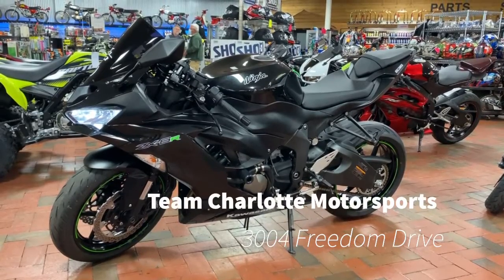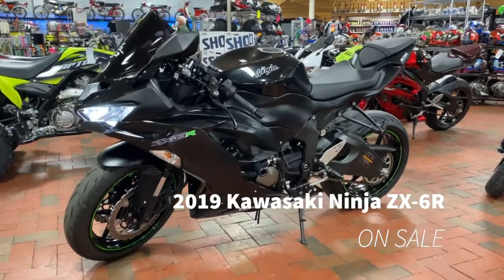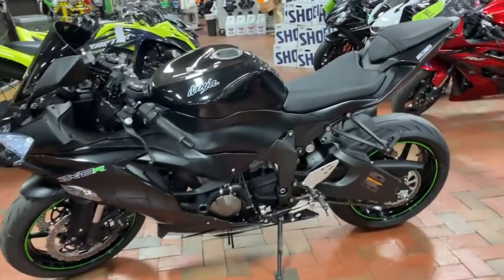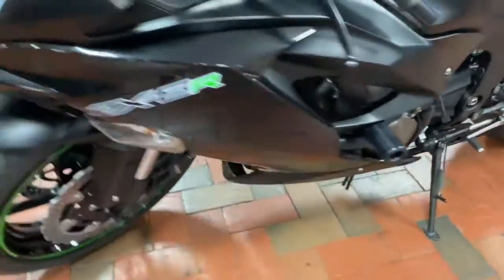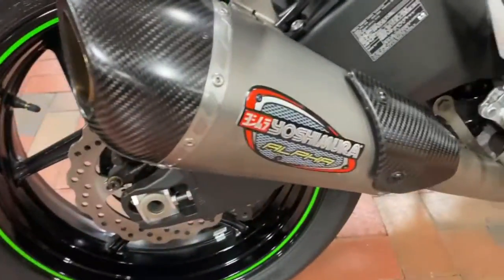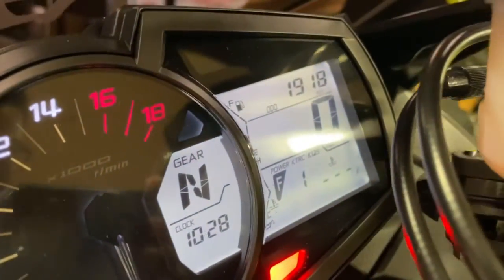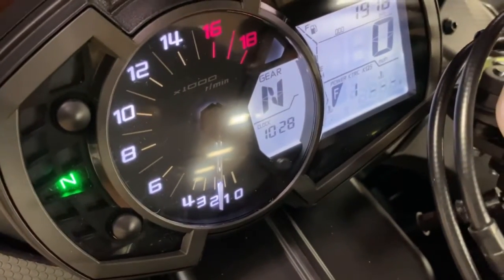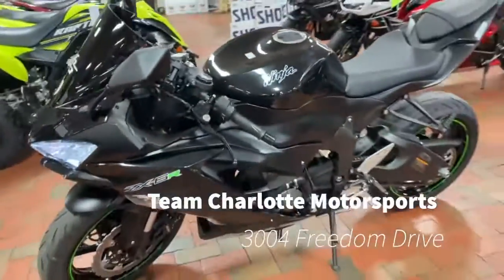2019 Kawasaki Ninja ZX-6R